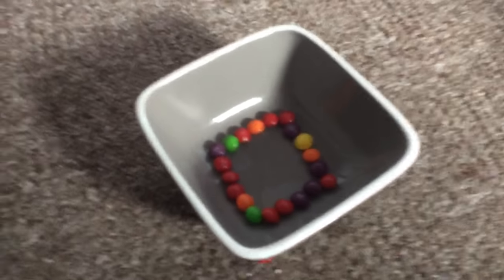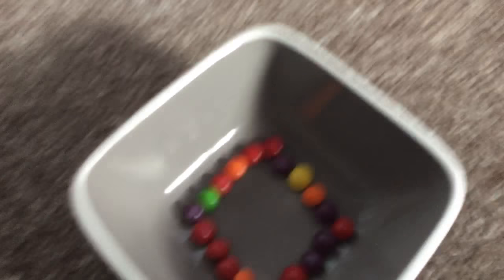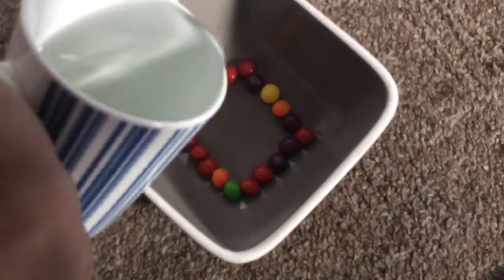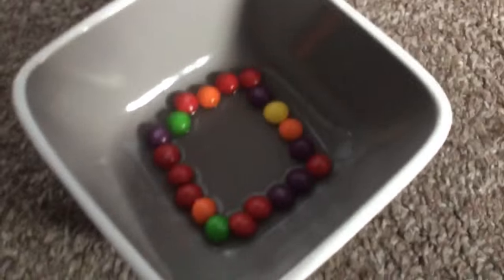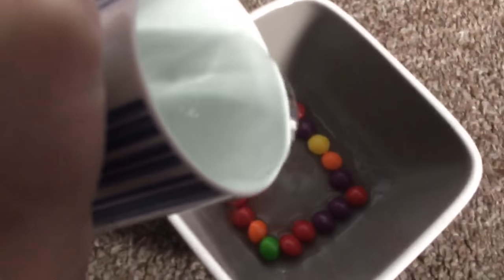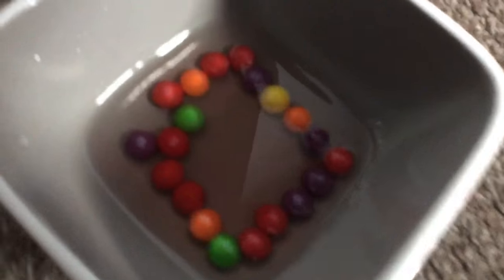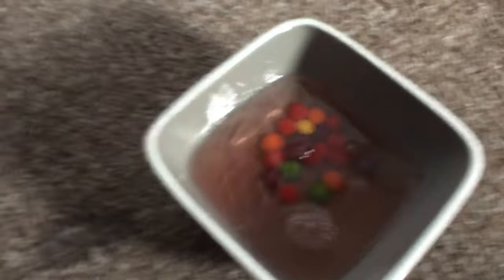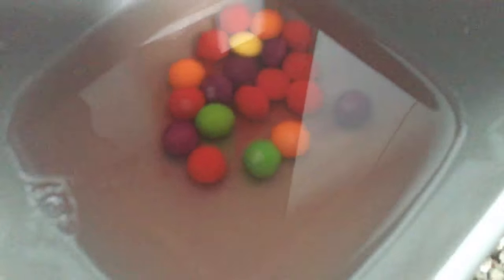What happens when you tip water on skittles pt 1